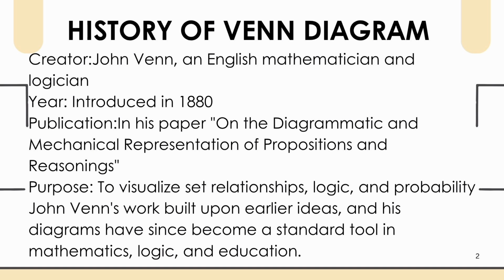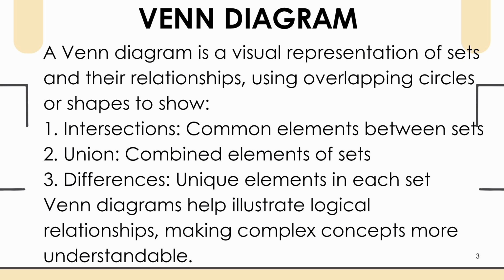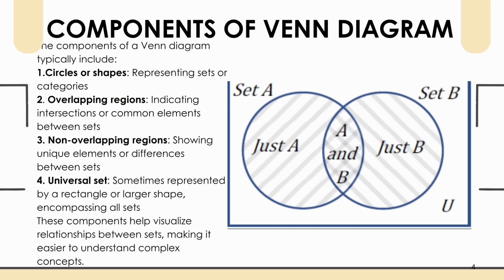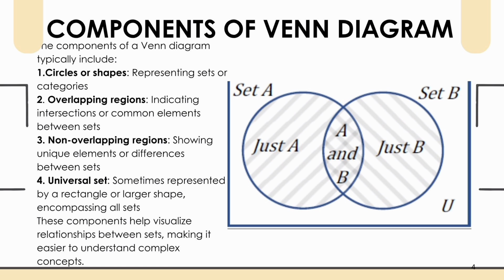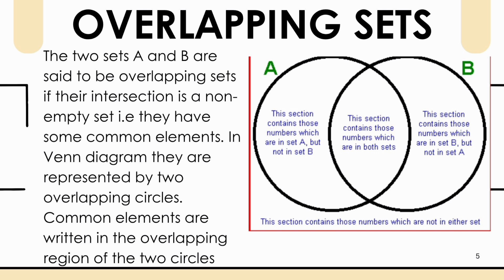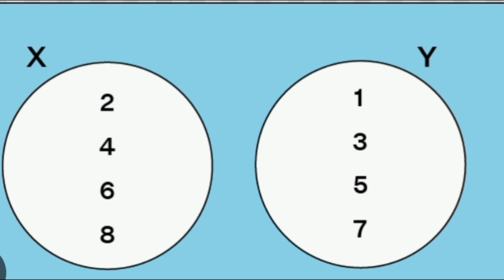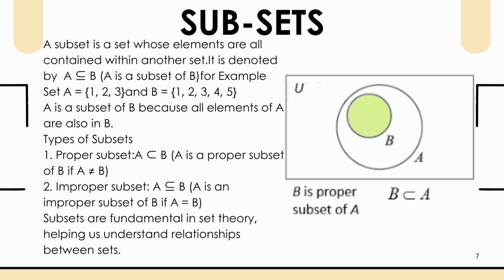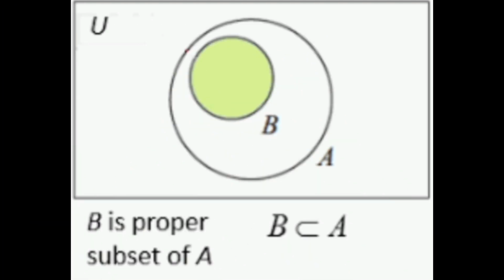VENN's diagram Lecture 1(Representation of disjoint, overlapping and subset)